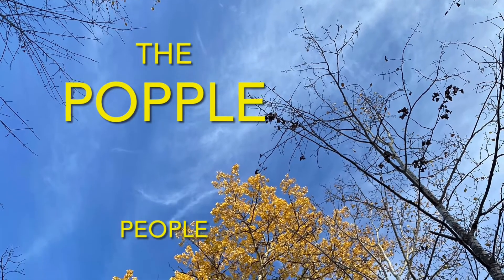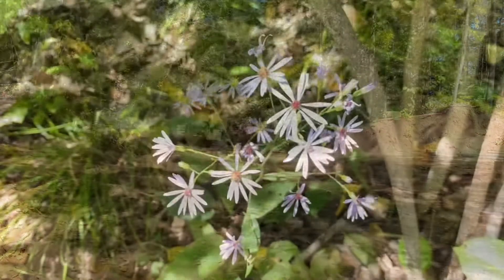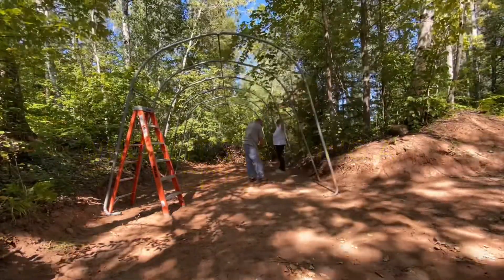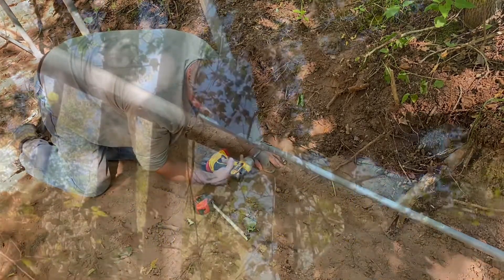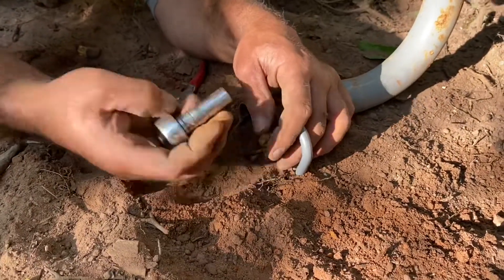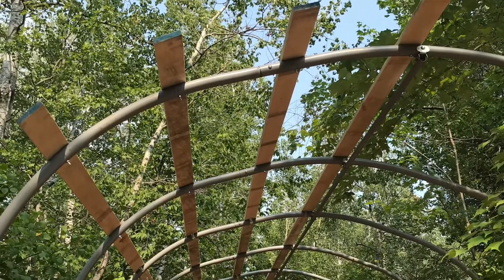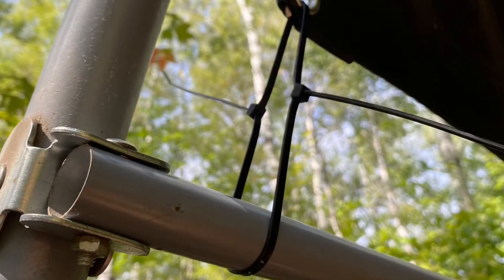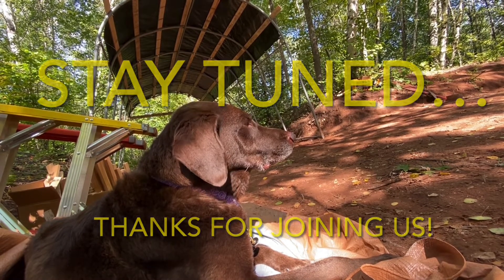PROTECT YOUR WOOD! (CHEAP, EASY Wood Storage from a “Garage in a Box”)-Popple People-Episode 57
In this episode, we REPURPOSE an old “garage-in-a-box” frame…& transform it into an area to STORE WOOD & keep it dry while we are constructing the SAW SHACK!

This was a CHEAP way to create some WOOD STORAGE…and it kept the metal frame out of the scrap metal pile! Join us to see how we did it!